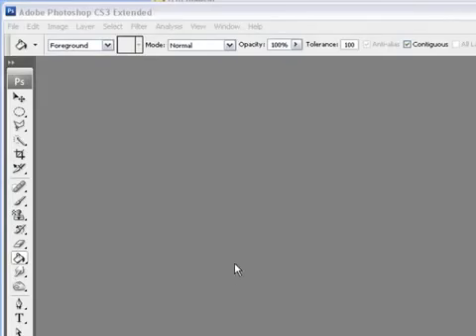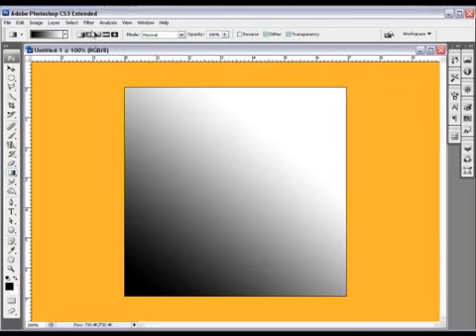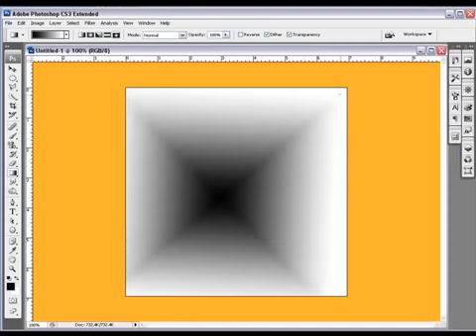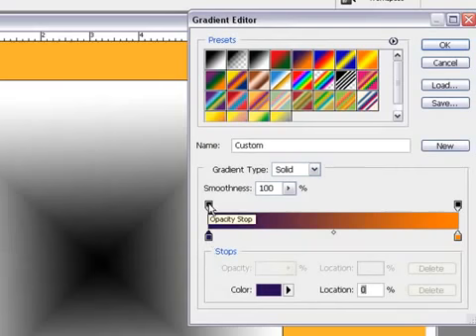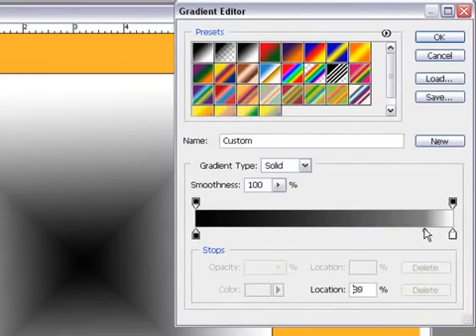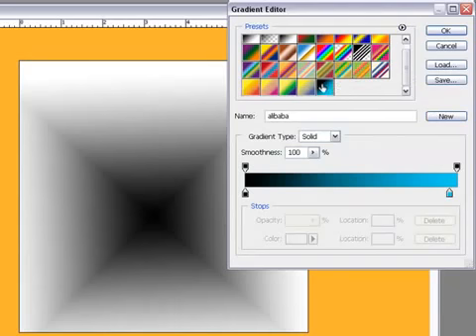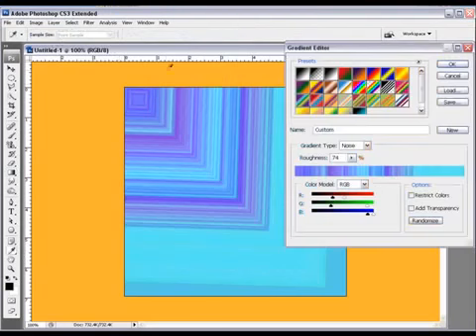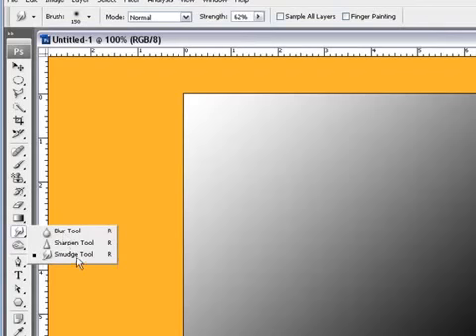Adobe Photoshop! Tips and Tricks With The Gradient Tool